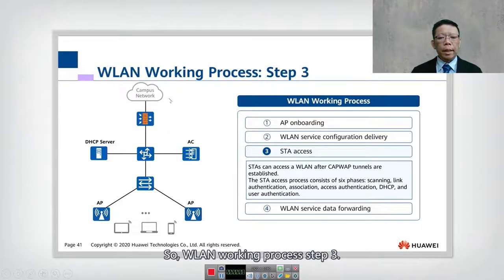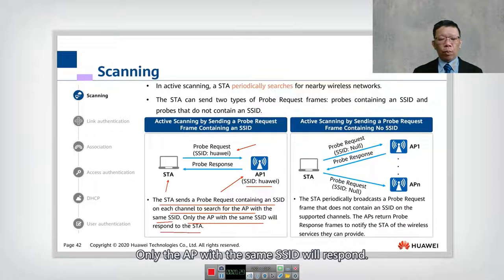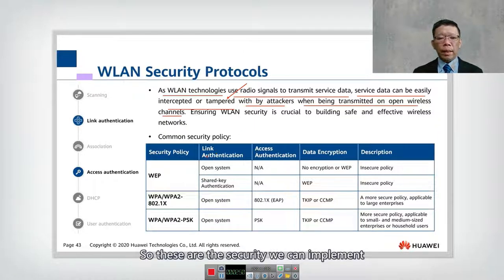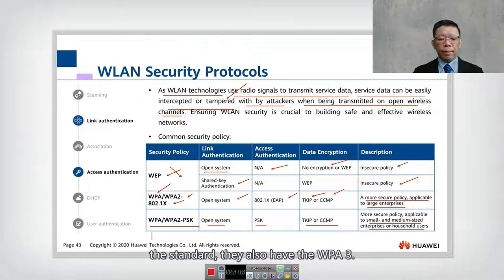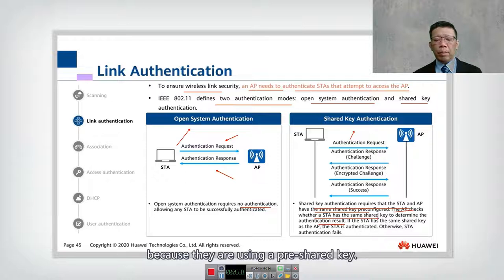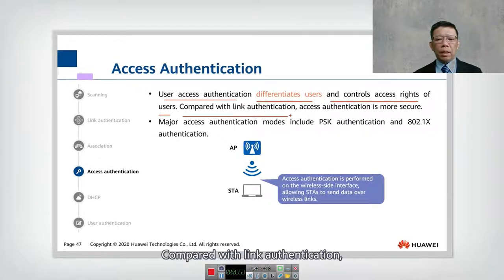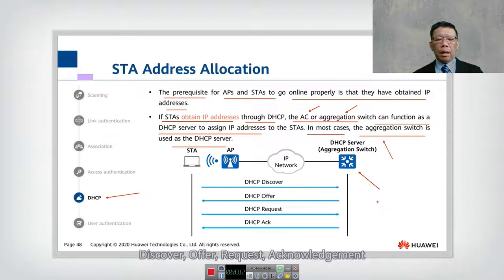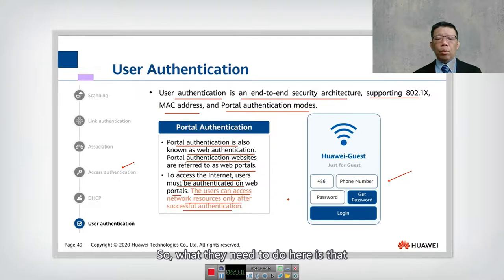16.3 WLAN Fundamentals WLAN Working Process Step 3